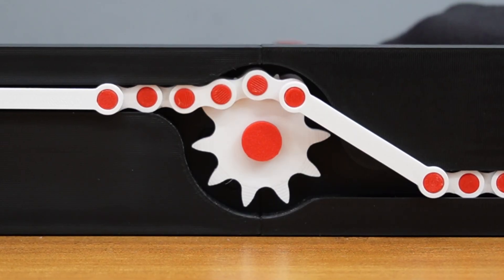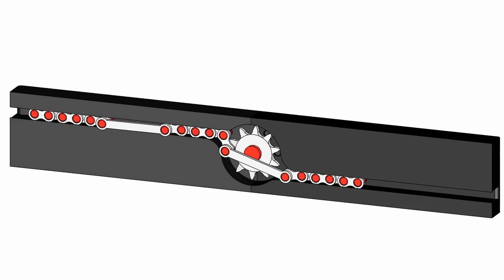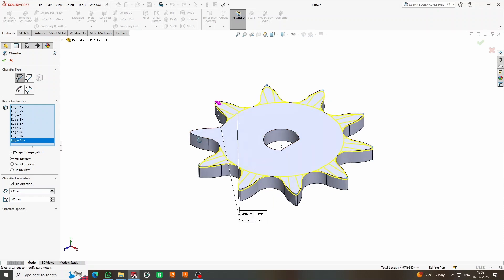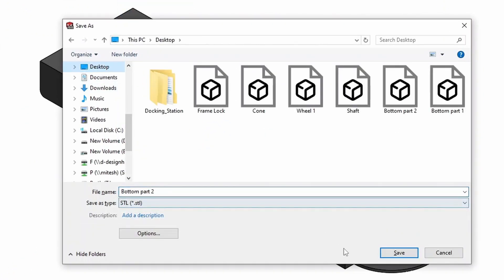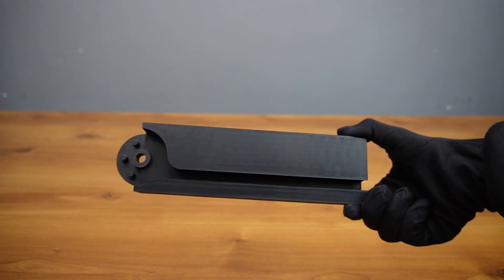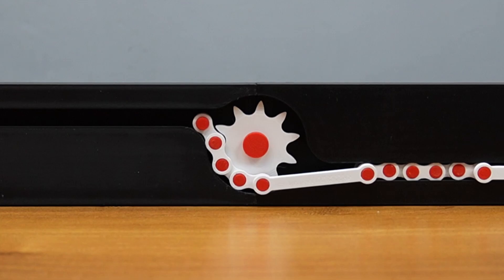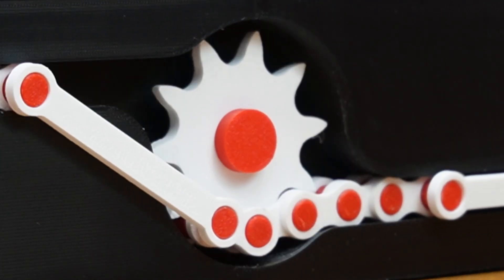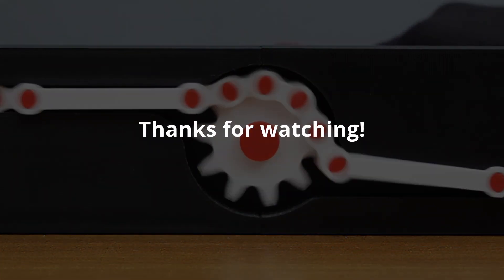Auto-Reversing Chain Mechanism | No Electronics Needed! Printed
In this video, I’m bringing a fascinating mechanical concept to life — a reverse motion chain mechanism that uses just a rotating sprocket to move the chain back and forth automatically!

👉 I designed the complete mechanism in SolidWorks, carefully modeling the custom sprocket, cam arms, and chain path.
👉 Then, I ordered all the parts from JLCPCB, who delivered incredibly detailed 3D prints — perfect for mechanisms like this.
👉 Finally, I assembled the setup and tested it — and the results were super satisfying to watch!

This type of mechanism is ideal when you need reciprocating motion from a single-direction input — think linear actuators, mechanical signage, or even simple robotic arms.

🛠️ If you’re a fan of mechanical designs, kinetic systems, or just love seeing cool functional builds, this one’s for you.

💬 Drop a comment if you’d like me to release the STL files or want to see more such motion systems.